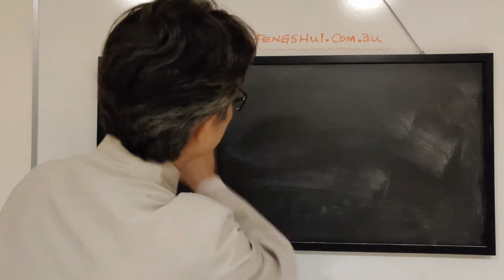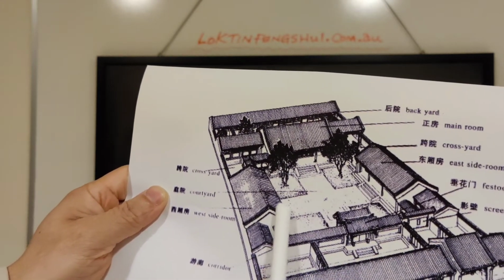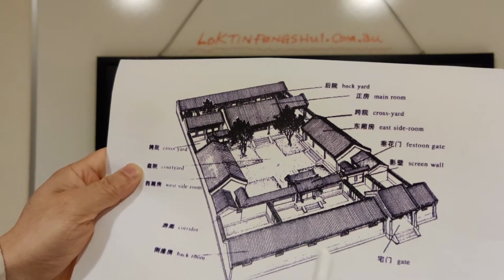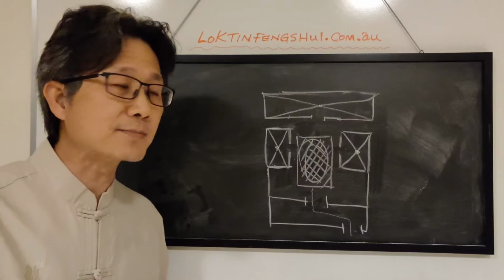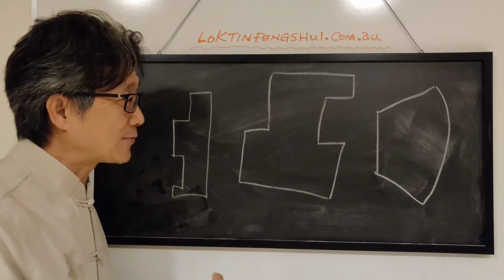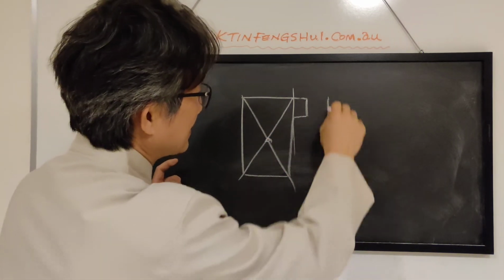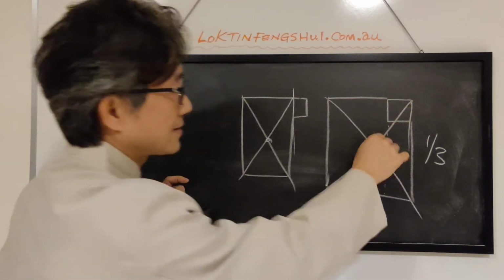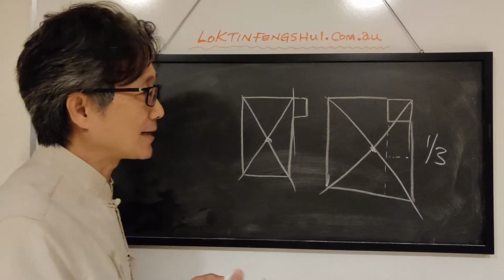Feng Shui for Beginners #010 Feng Shui Taji is the Heart of your house Very important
Feng Shui Course Online Feng Traditional Feng shui Youtube videos (10) for beginners interested in Feng shui, want to learn feng shui, want to become a feng shui consultant, Feng shui master.

In this video, Feng shui taiji What is it Important ?

In short, the Taiji is the heart and the balance point in Feng Shui.